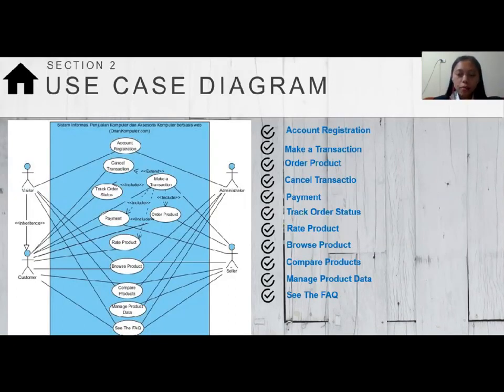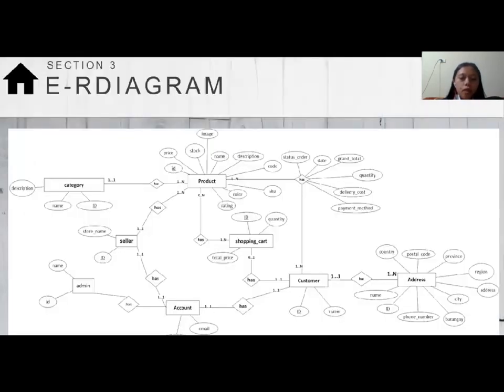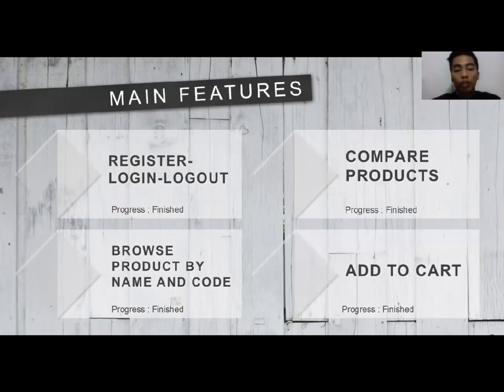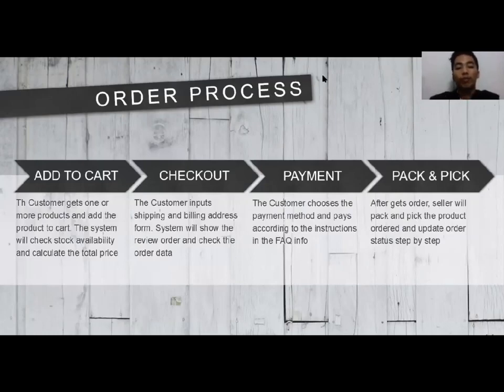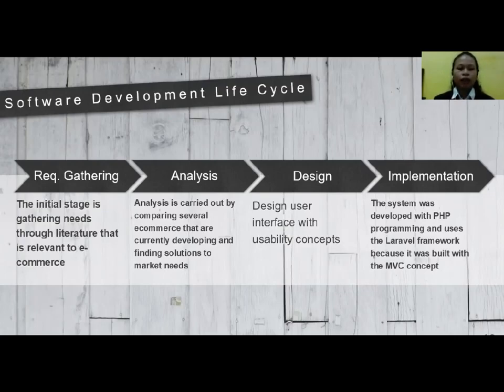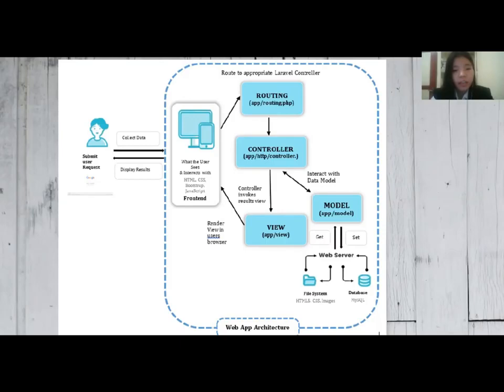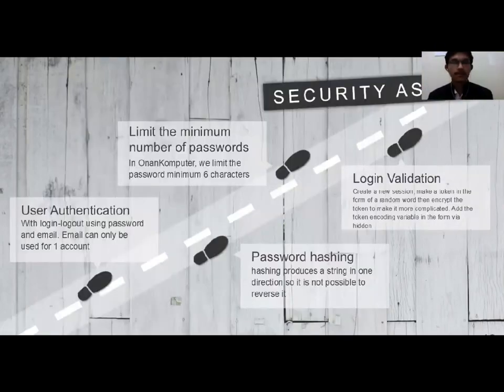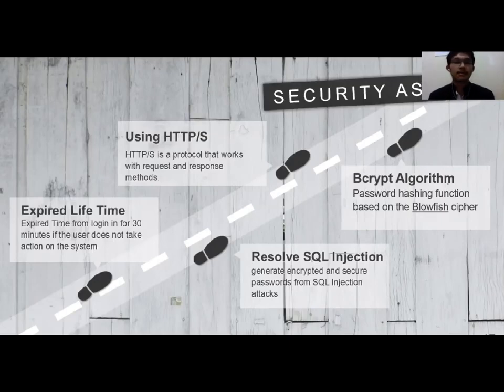Video Presentation by PSI-20-01 (OnanKomputer)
OnanKomputer is a web-based information system also known as e-commerce which is a platform that provides online buying and selling transactions that focus on selling computers and accessories